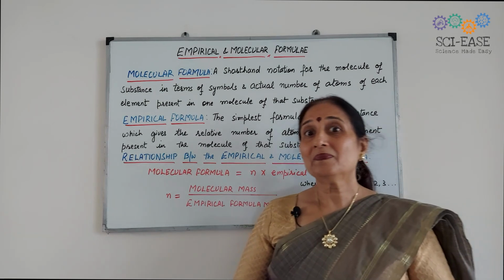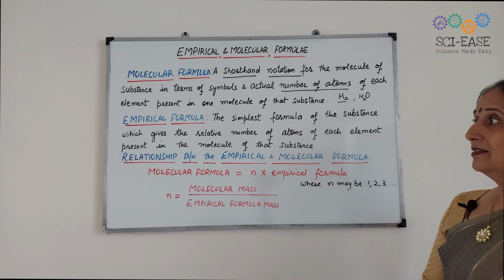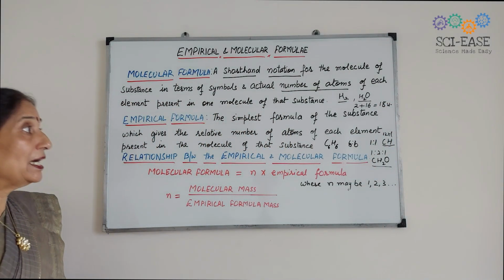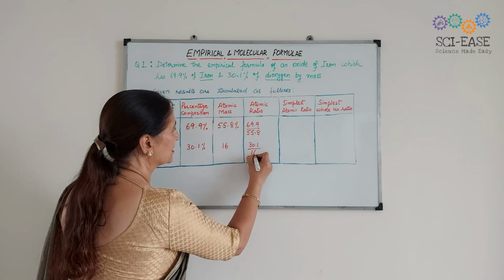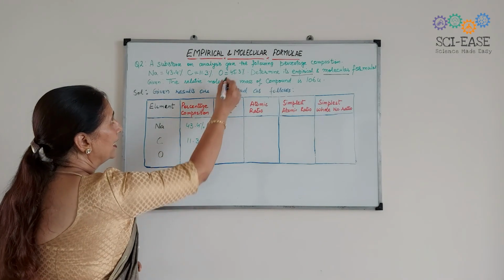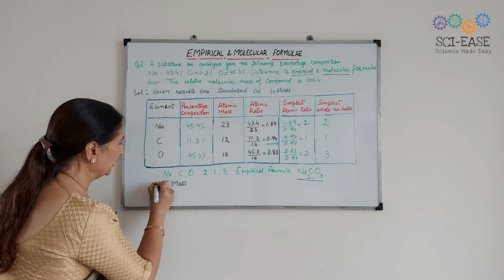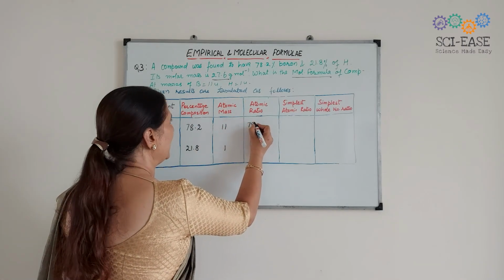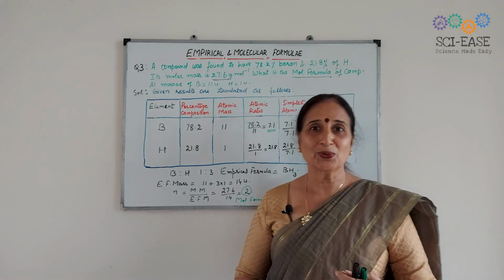Basic Concepts of Chemistry | Empirical & Molecular formula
The video explains an important concept of calculating Empirical and Molecular formula as part of the Chemistry 11th Class syllabus.

This video also marks the 100th on this channel and we would like to thank everyone for their love and support.